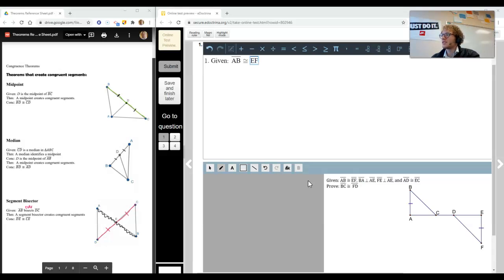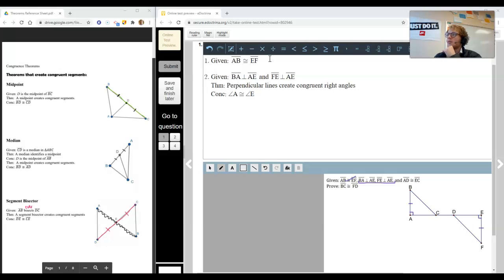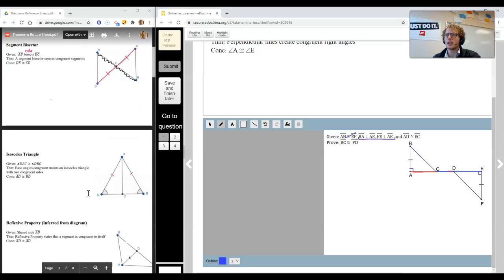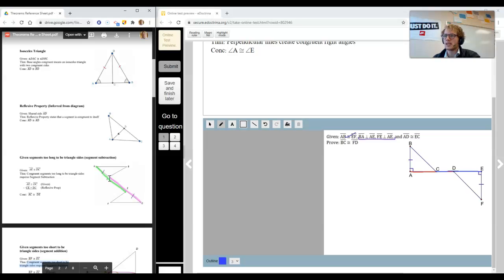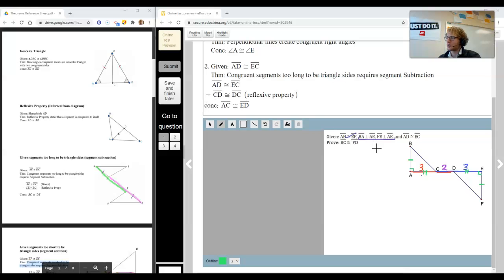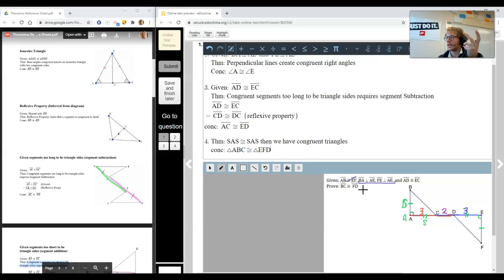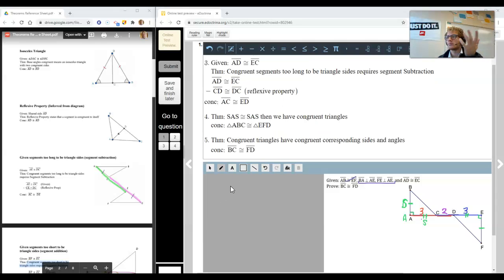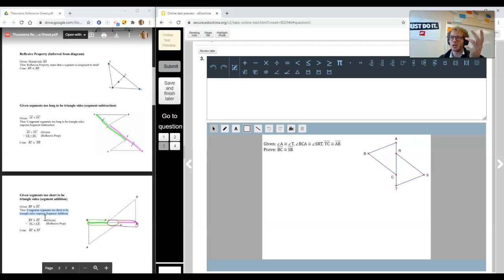Geo U3T4: Segment Arithmetic